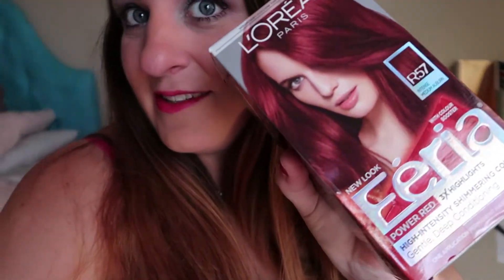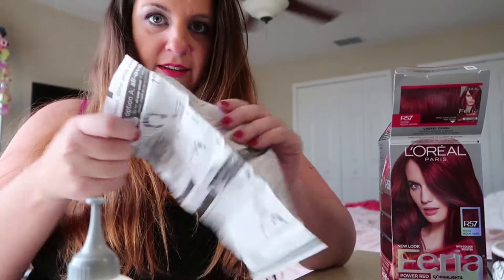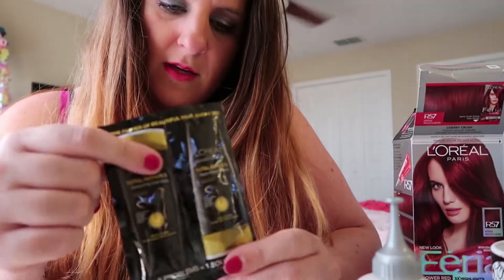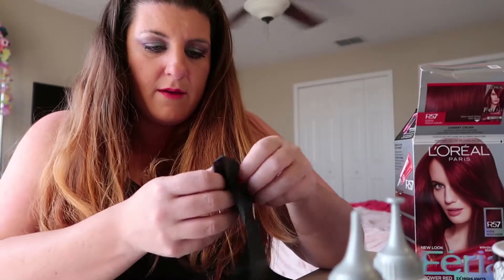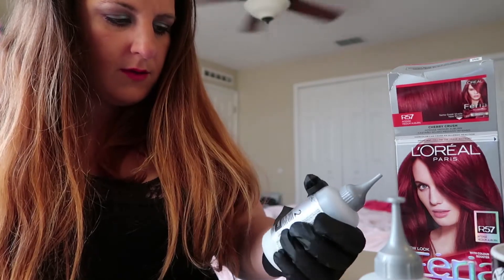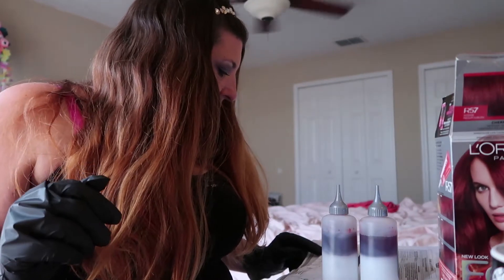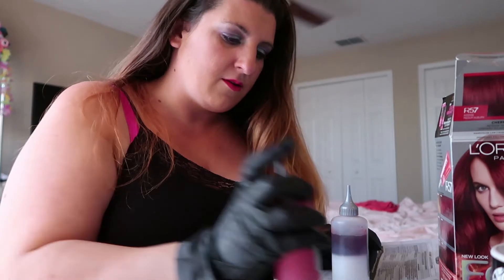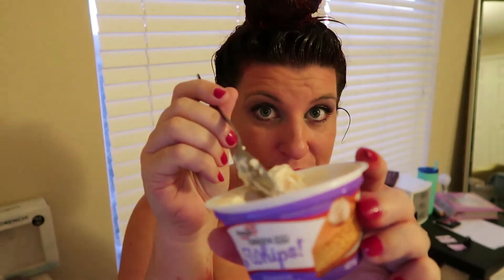Dying My Hair RED!! | Loreal Feria Intense Auburn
Dying my hair red today!!